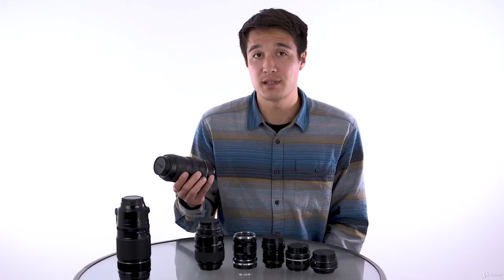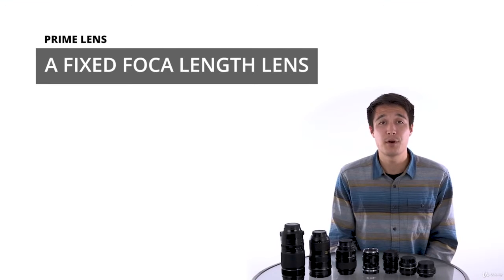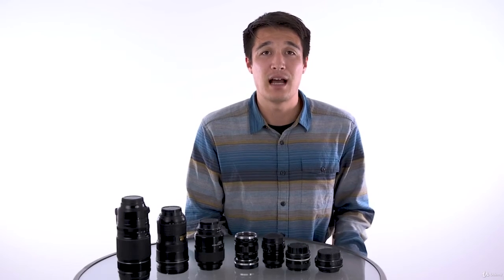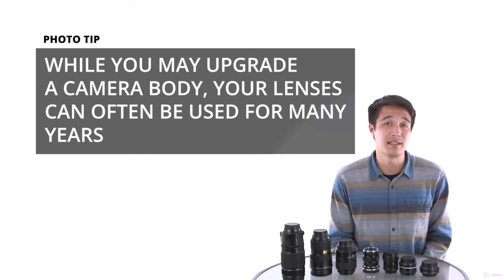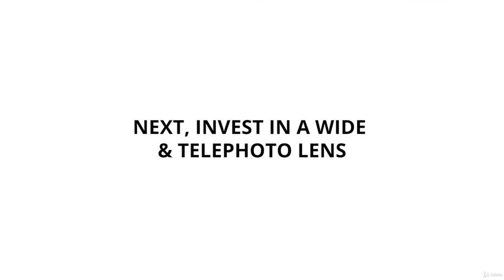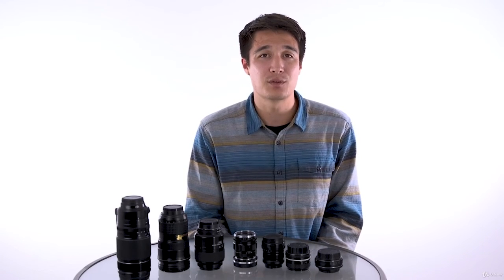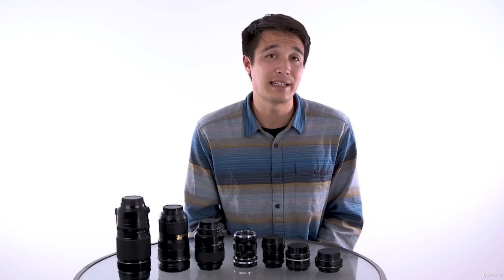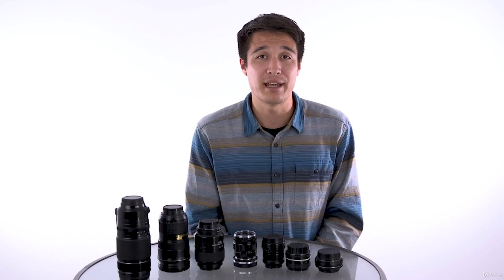10.4 Prime vs Zoom Lenses